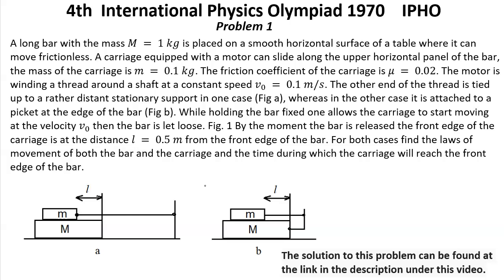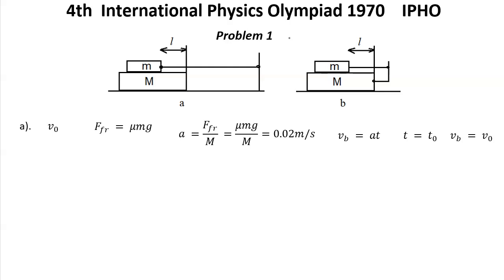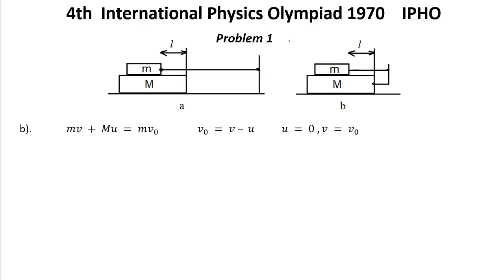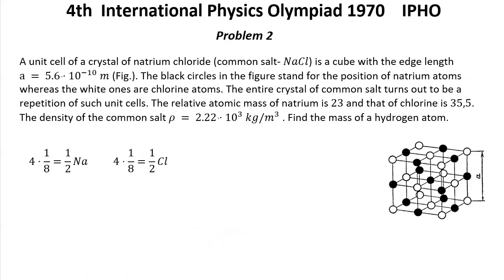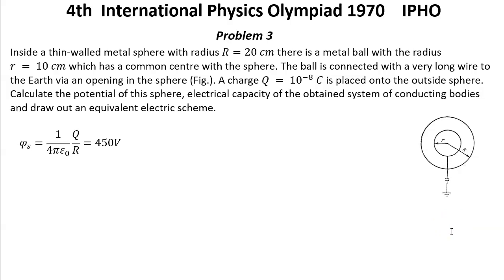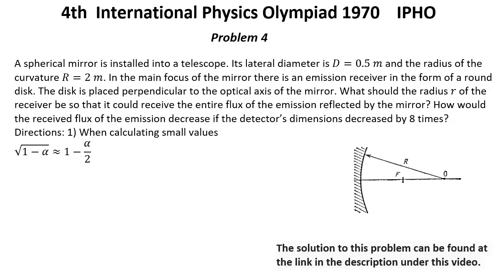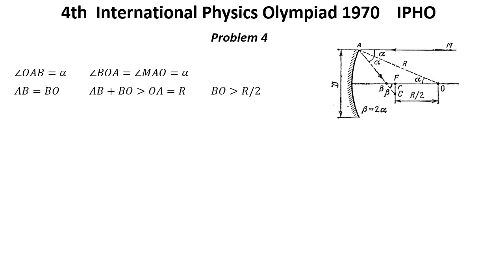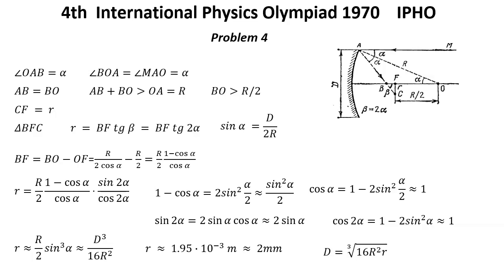4th International Physics Olympiad1970 IPHO Solution of Problems 1-4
In this video I presented discussion for  problems 1-4 from 1970 year 4th International Physics Olympiad IPHO.

fred1996  @hotmail.com
or use Skype name: edwardf1996
Eduard

AMC 10
AMC 12
AIME
USAJMO
USAMO

0:11 Problem 1
1:59 Solution
6:38 Problem 2
7:46 Solution
9:45 Problem 3
10:45 Solution
13:35 Problem 4
14:44 Solution